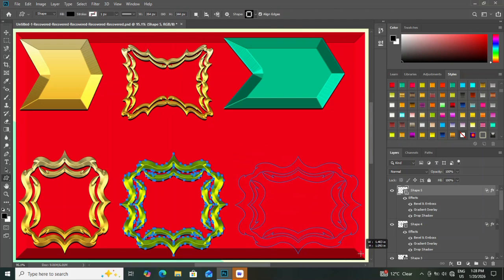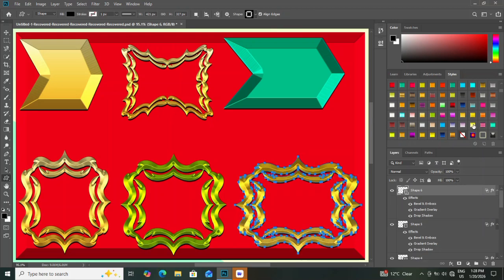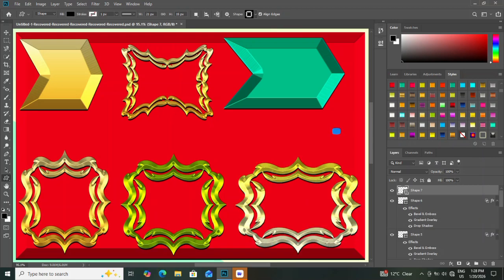HDR 4K Portrait|Professional Retouching LookCanonR5 + Photoshop ColorGradingMasterclass#E9DED78#2011